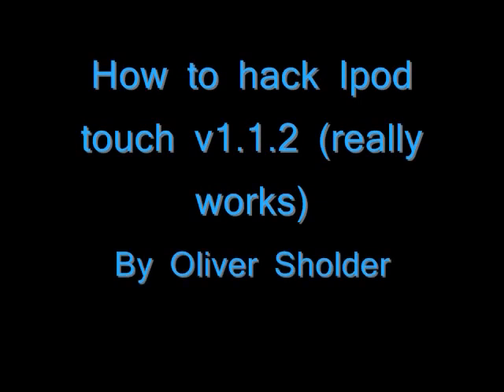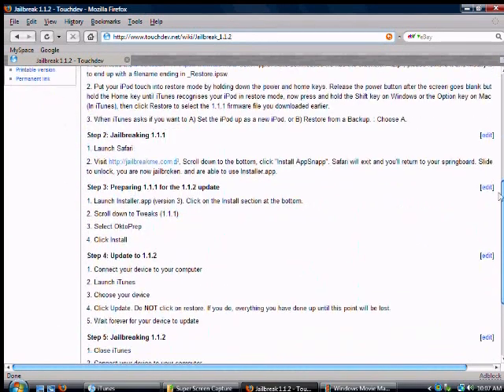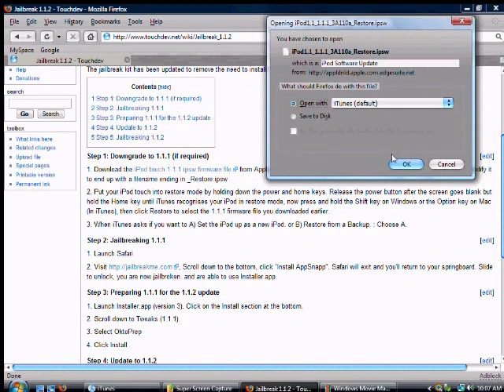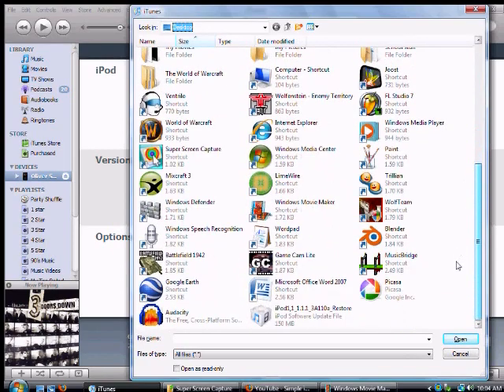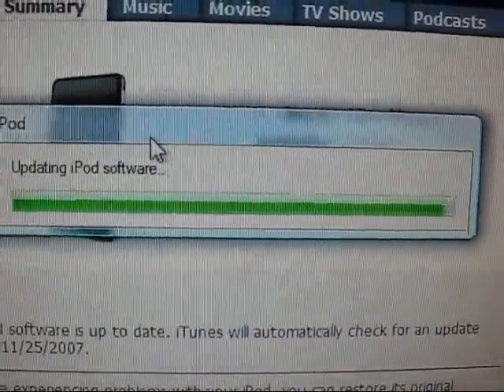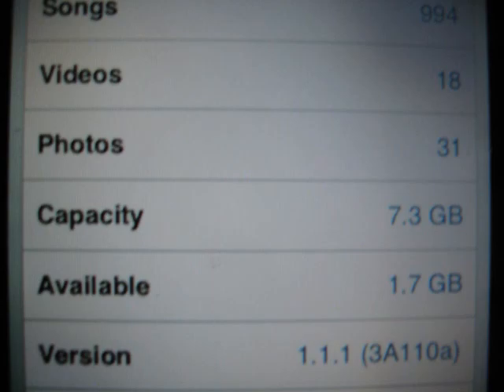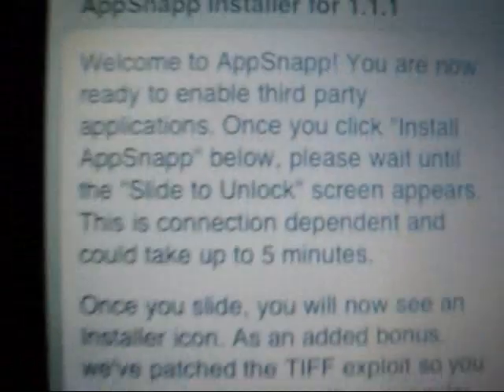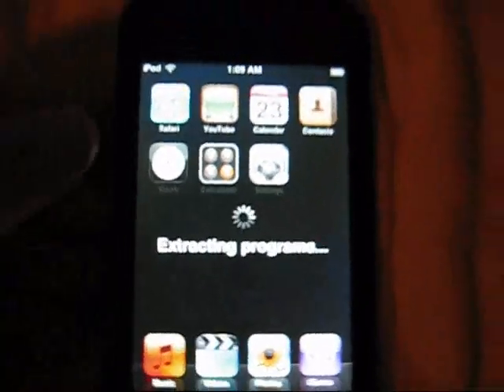Ipod Touch 1.1.2 to 1.1.1 Downgrade and Hack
This video shows you how to restore your iPod touch to 1.1.1 from 1.1.2 if you updated but want jailbreak. It also shows you how to jailbreak your ipod.

 and click on the link that says "here (1.1.1)"